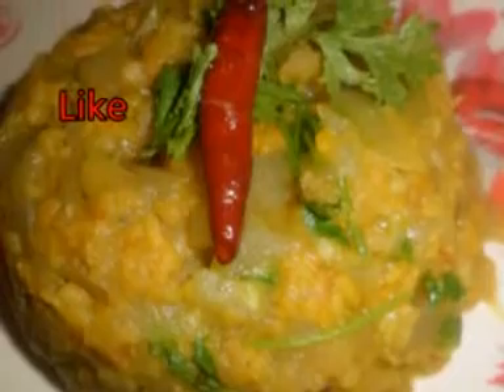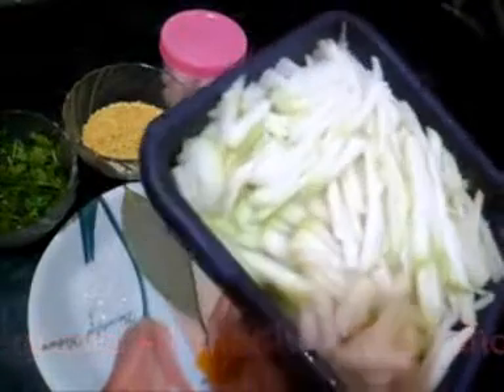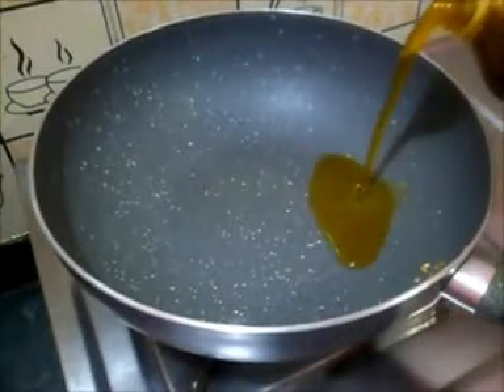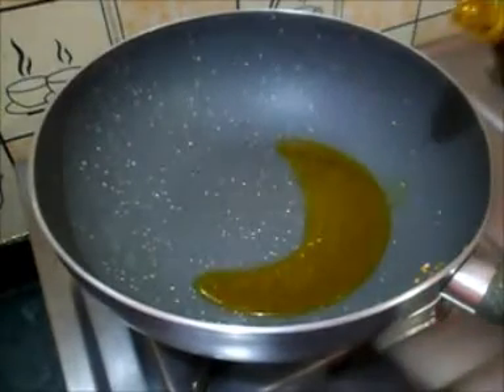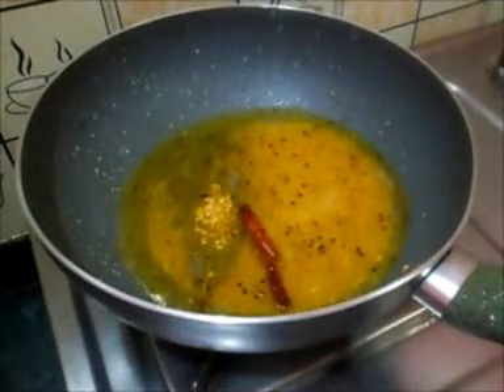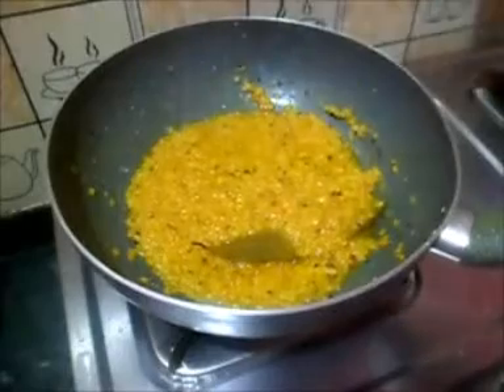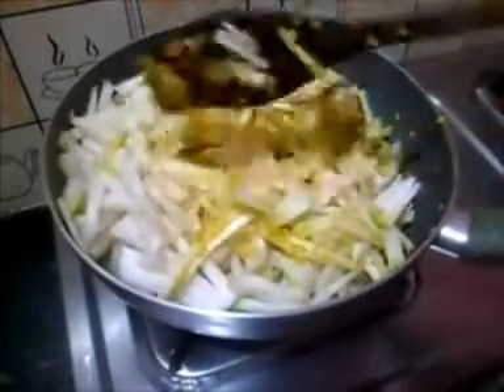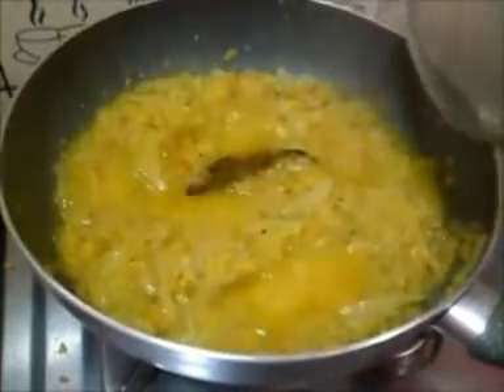Moog Dal Diye Lau Ghonto | Lau Ghonto Recipe | Bottle Gourd With Moog Lentils | লাউ ঘন্ট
Bottle gourd - 1 medium size
Moog dal - 75 gm
Whole dry red chilli - 2
Panchforon - 1/2 tsp
Salt
Oil

Please